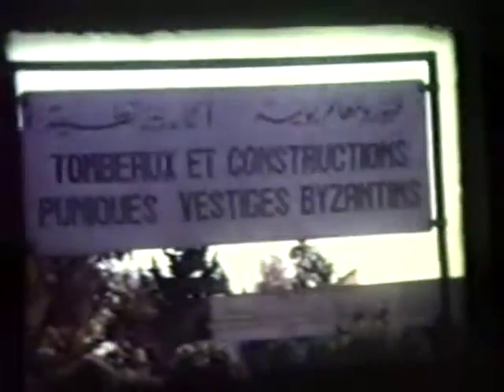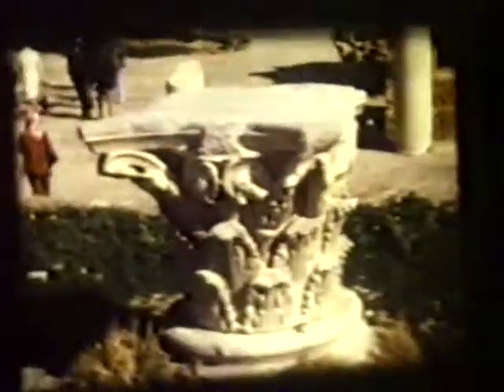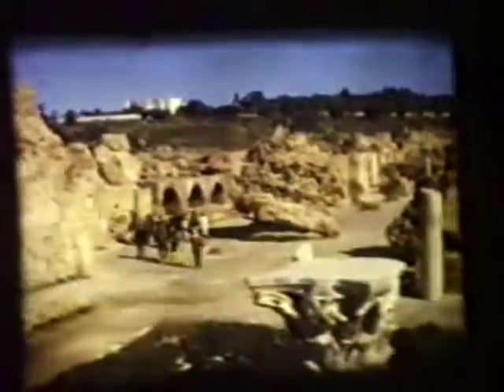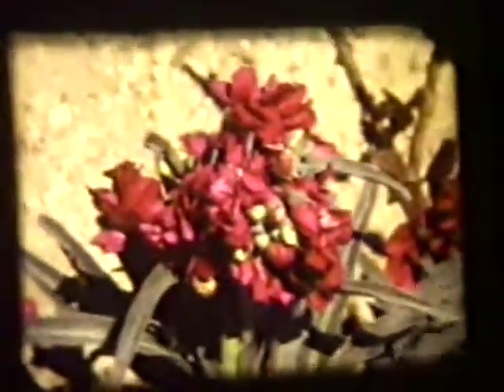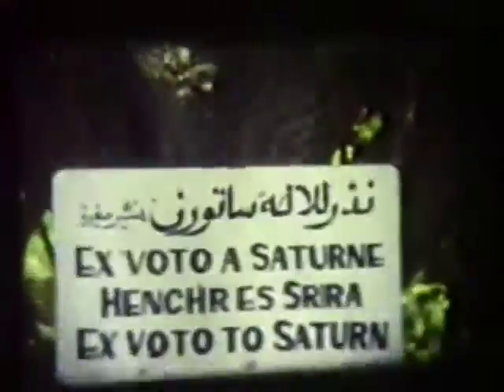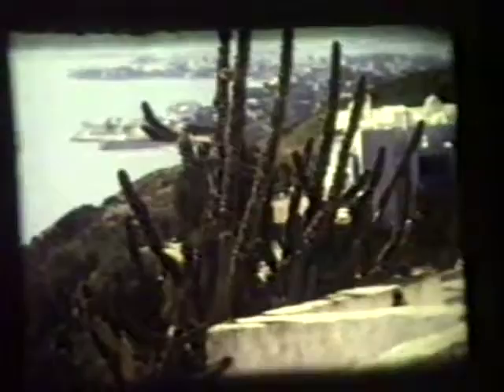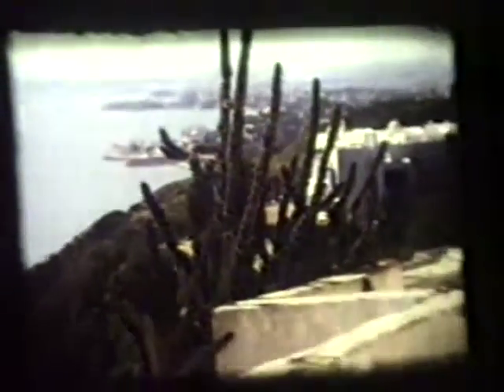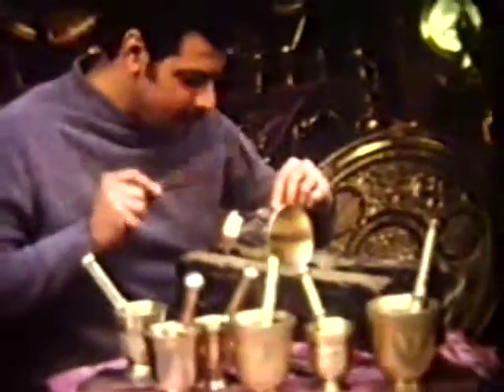157.7.Feb.1972 Tunisia, Carthage .. Adrie, GBF 10 days of pleasure in N.Africa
157.7.Feb.1972 Tunisia, Carthage ..Roman City imported water from Atlas Mountains 150 mi. away via aqueducts with hot and cold water systems. that are still usable. Bazaar Souks shopping.
.. Adrie, GBF 10 days of pleasure in N.Africa